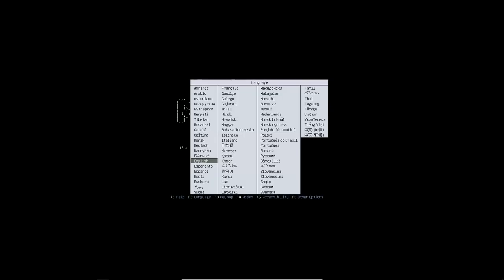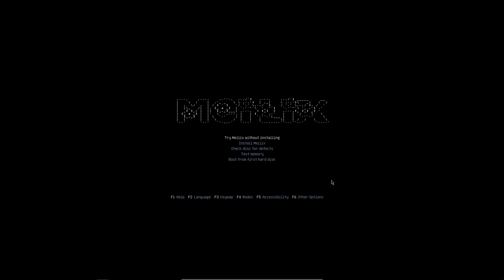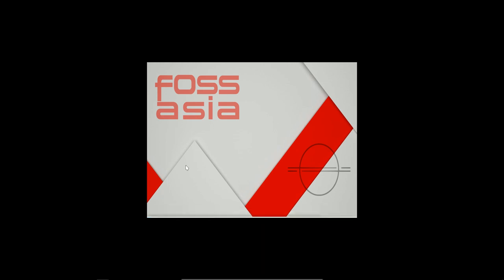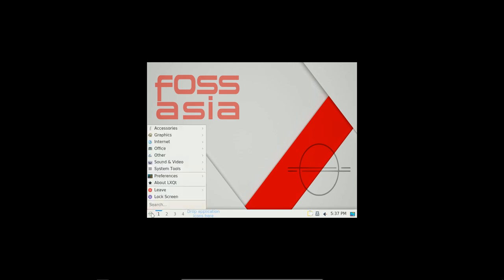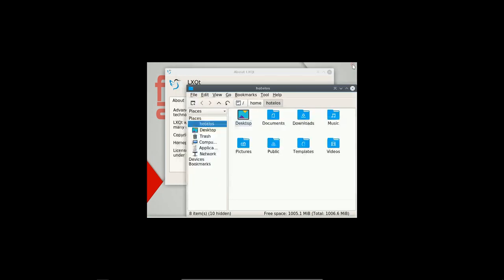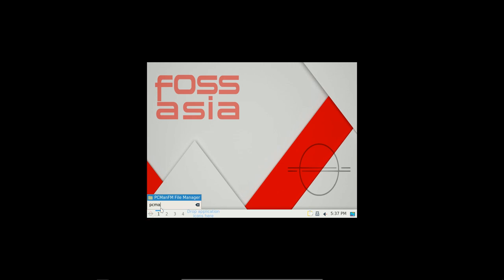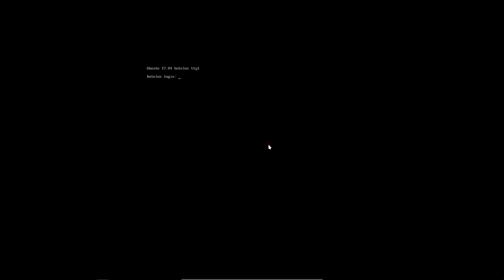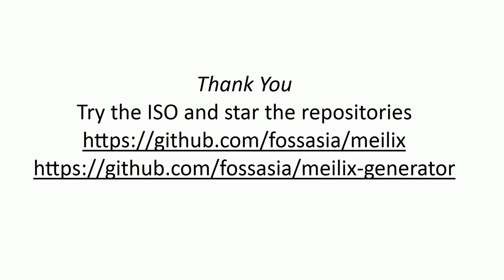Meilix ISO Live Boot Screencast - Tarun Kumar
This is the screencast of live booting of Meilix ISO by @meets2tarun

Download the ISO and try it.